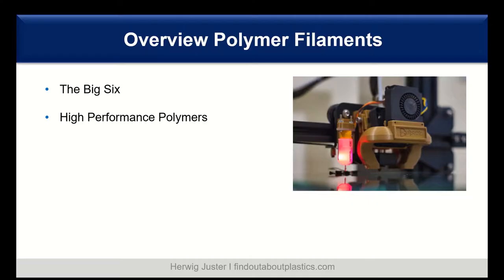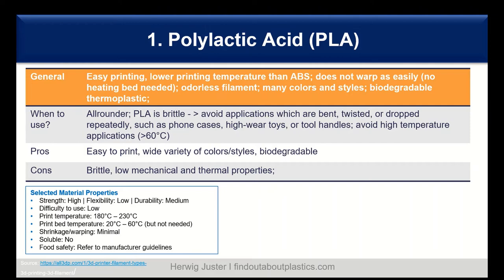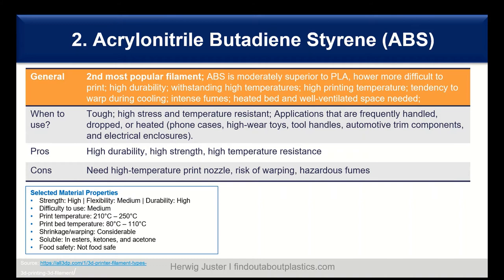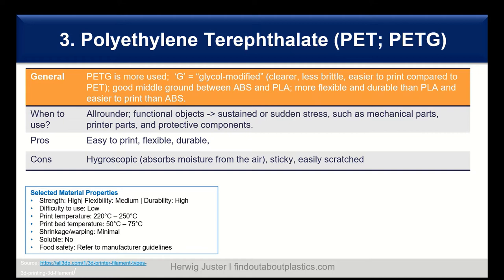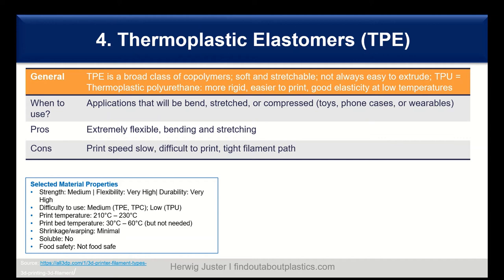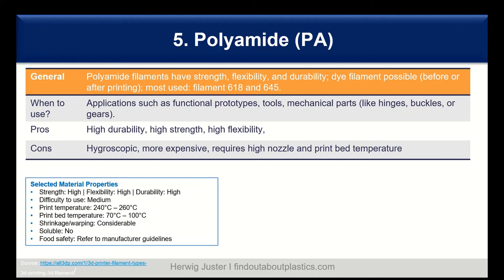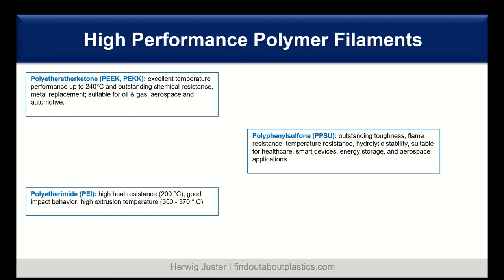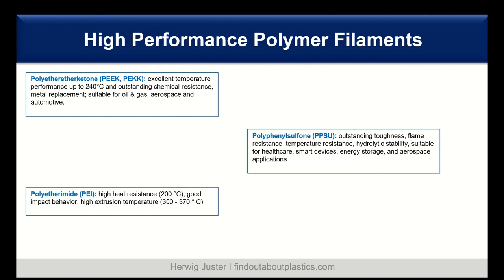The Big Six - Polymer Filament Selection for Desktop 3D Printing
Today I discuss with you the "Big Six" polymer filament materials for desktop 3D printing (Fused Filament Fabrication - FFF / Fused Deposition Modeling FDM). I give for each of the filament materials a general overview, pros and cons and show you when to use which of the big six.

Time stamps:
01:21 PLA
02:45 ABS
04:08 PETG
05:39 TPE
06:53 PA
08:08 PC
09:23 High Performance Polymers

Best regards,
Herwig Juster